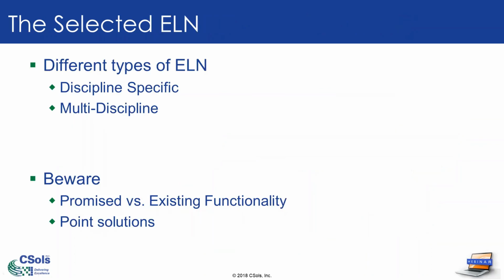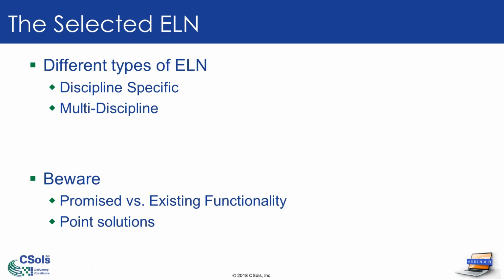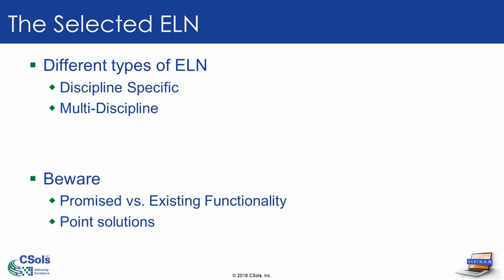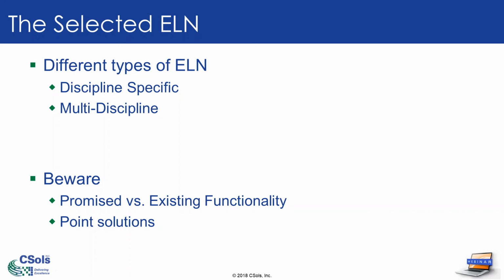Paperless and Beyond – Jump Starting your ELN Implementation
You’ve made the decision to implement an ELN and you have selected your vendor of choice, but much uncertainty still remains. How do you ensure that you derive the greatest return from your investment in the ELN product and the services provided by the vendor? What preparatory tasks should be undertaken before involving the ELN vendor? What level of involvement is required from your organization?